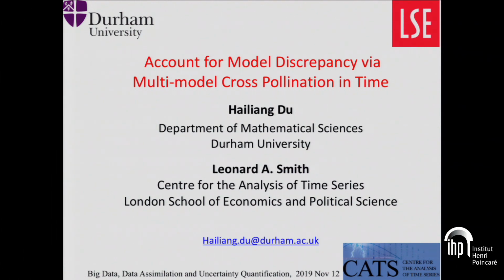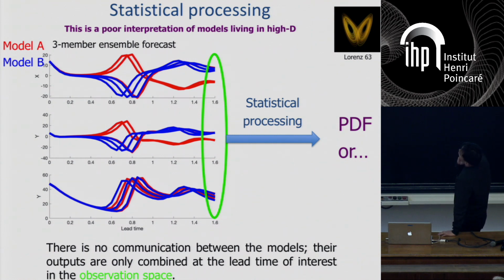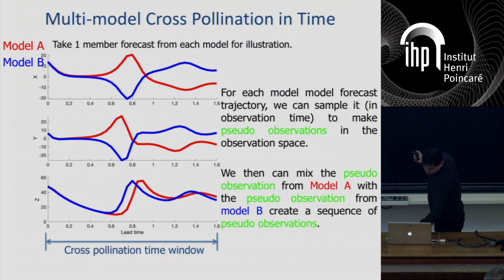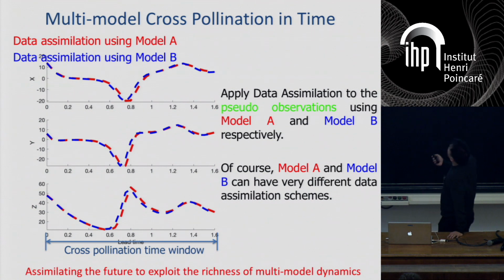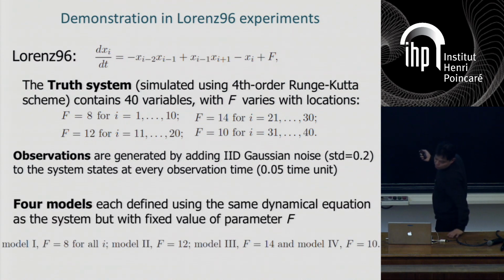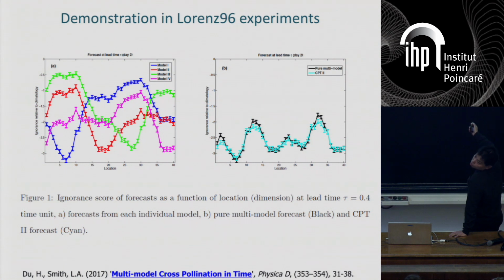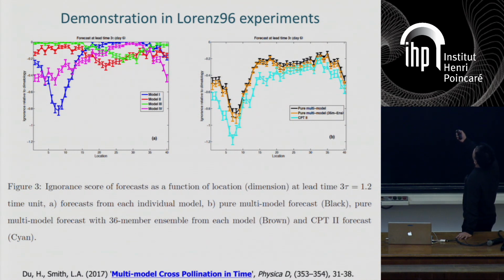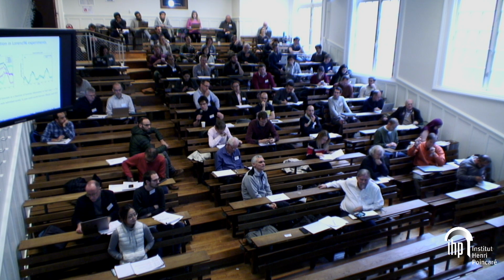Account for Model Discrepancy via Multi-model Cross Pollination in Time- Du -Workshop 2 -CEB T3 2019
Du (Durham U, UK)  / 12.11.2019

Account for Model Discrepancy via Multi-model Cross Pollination in Time

Langue : Anglais; Date : 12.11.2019; Conférencier : Du, Hailiang; Évenement : Workshop 2 - CEB T3 2019; Lieu : IHP; Mots Clés :